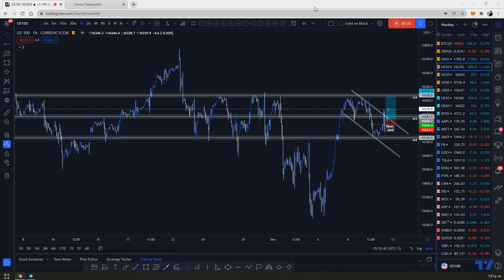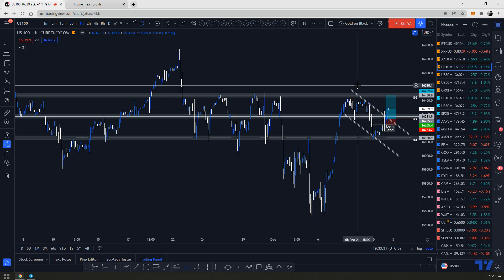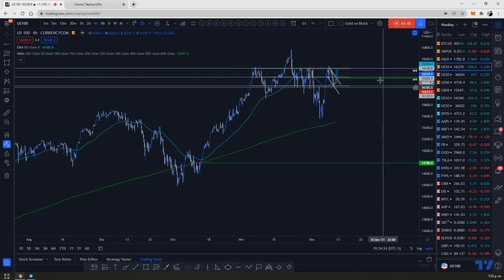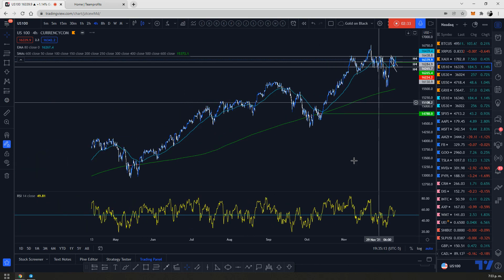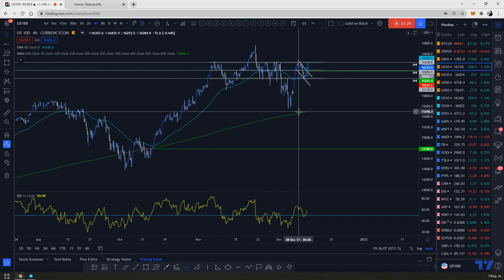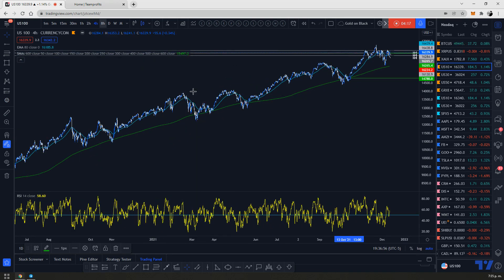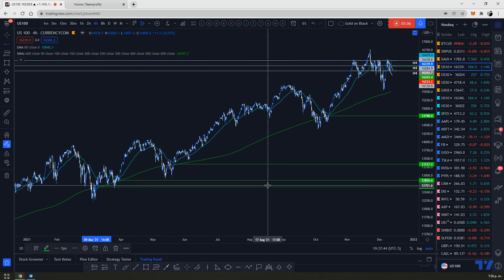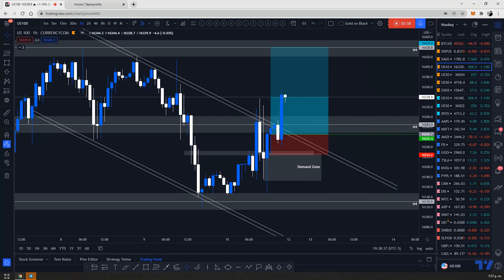What to expect on the Markets for next week?